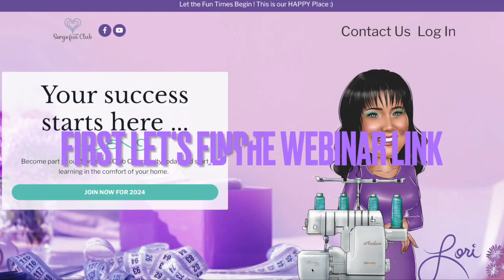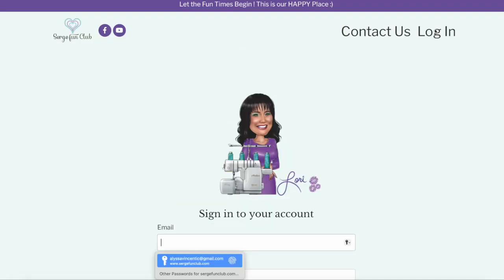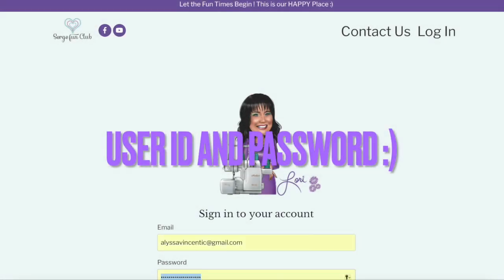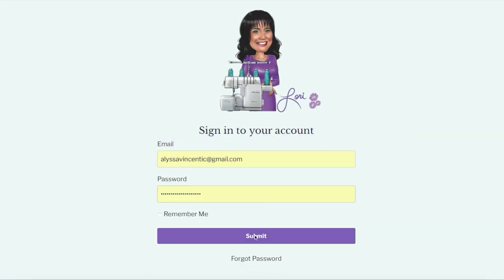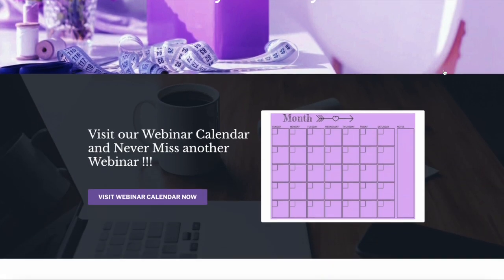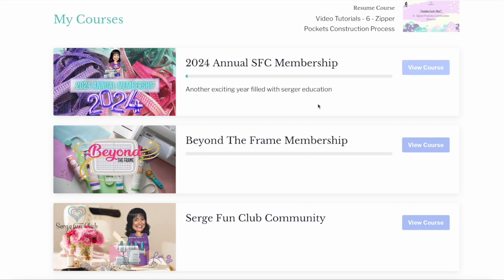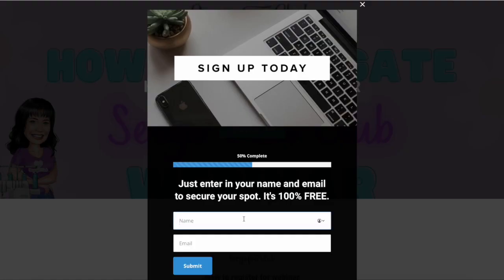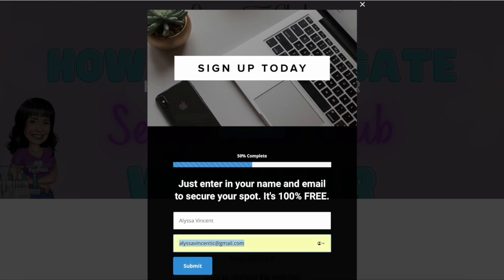How to navigate webinar tutorial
Serge Fun Club:  Check it out, Join the Fun